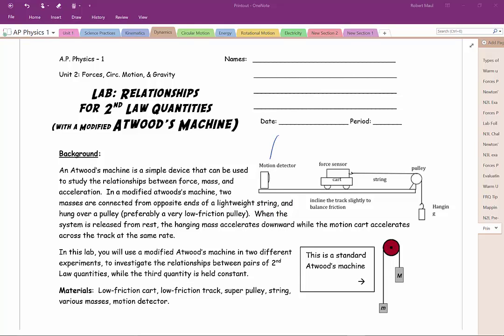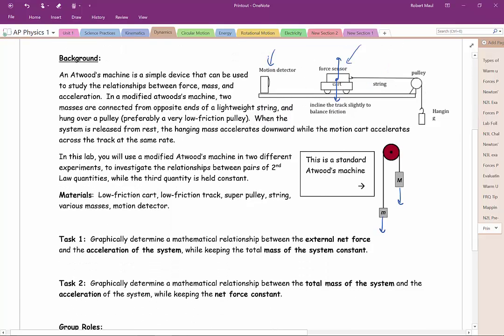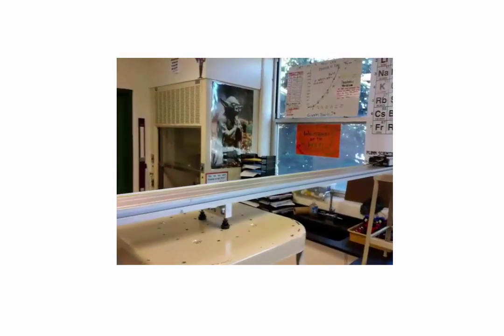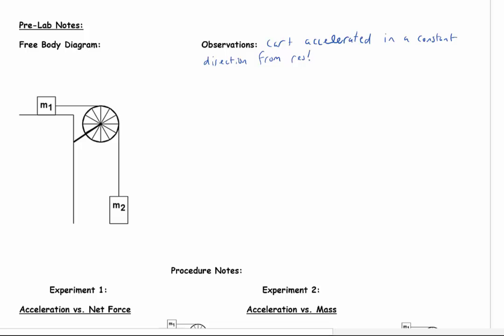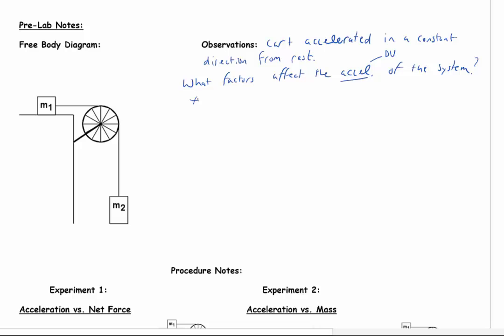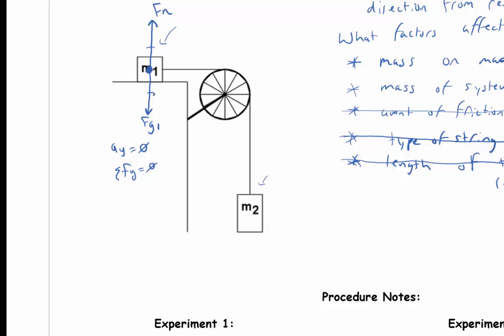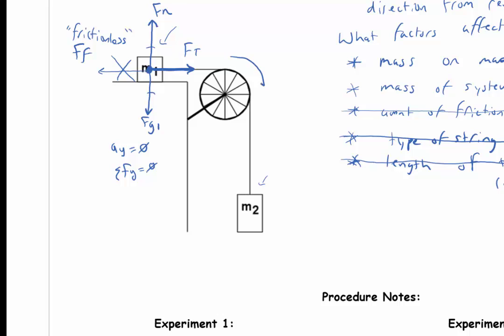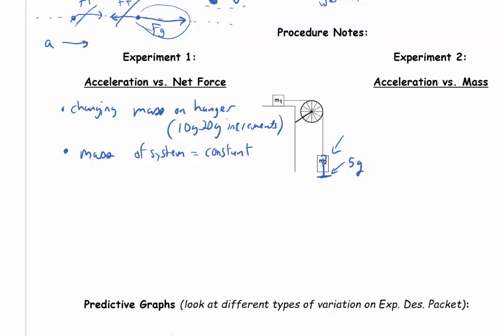AP1 Unit 2: N2L Pre-lab